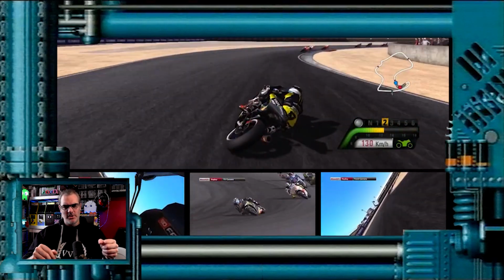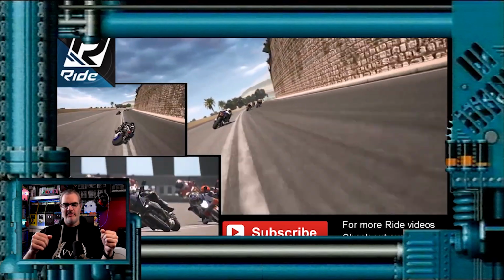Bike Games - Getting it Right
Interested in seeing my streams? to keep alerted when they happen. I stream on Monday, Wednesday and Thursday 3:30pm GMT.